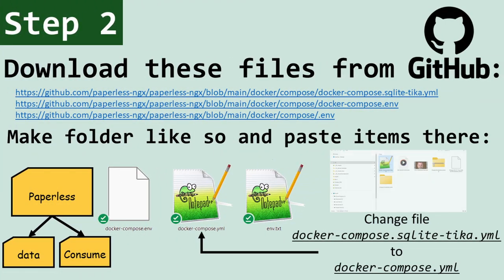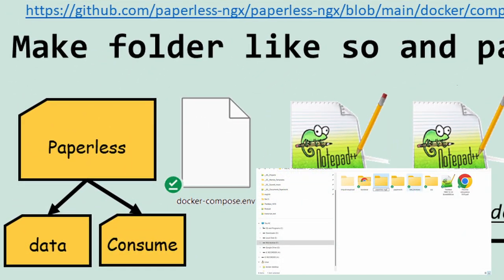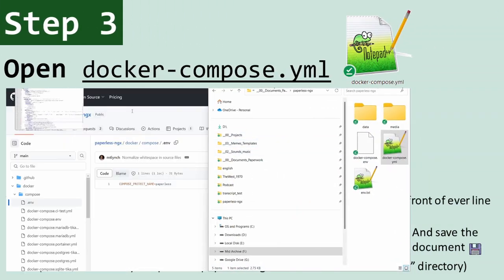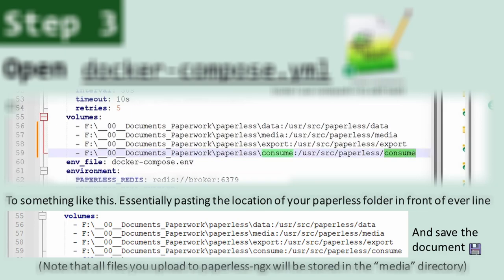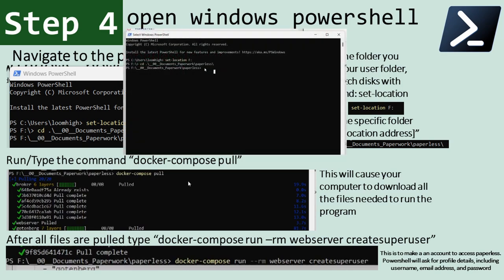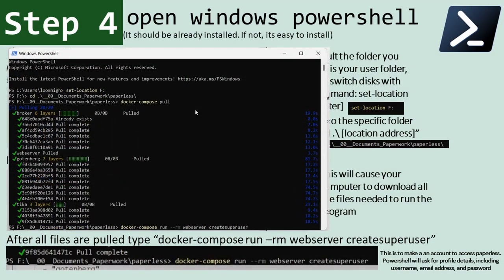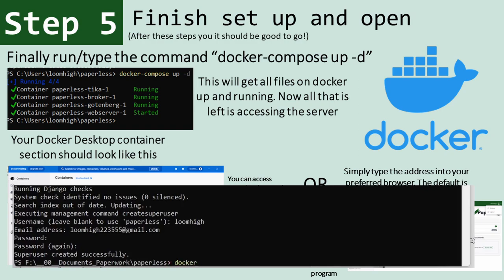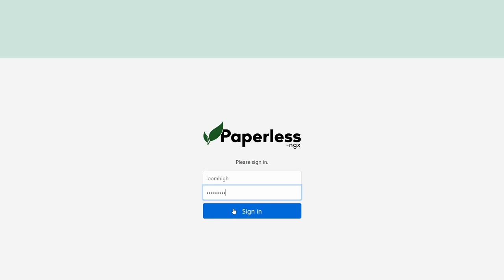How to install Paperless-ngx on a Windows computer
This uses Docker to accomplish, but is quite easy when you know the instructions.

00:00 Introduction

00:10 Install Docker
Tutorial on how to install Docker on Windows:

00:20 Download Github files
Link to the three files you need to download in step 2:

00:50 Open docker-compose.yml
01:20 Open Windows PowerShell
02:00 Finish set up and enjoy